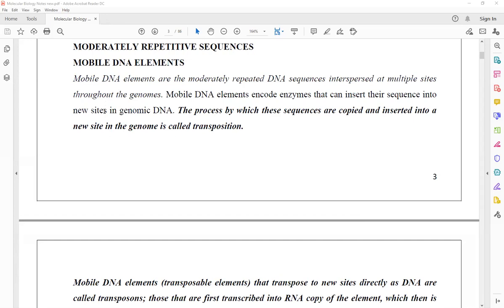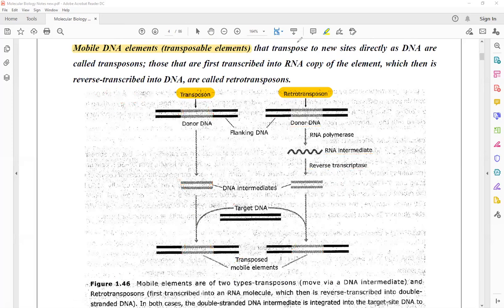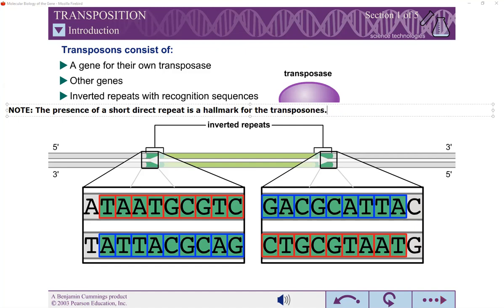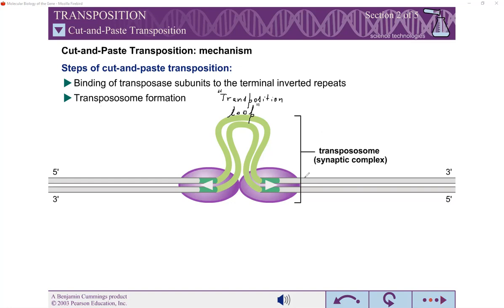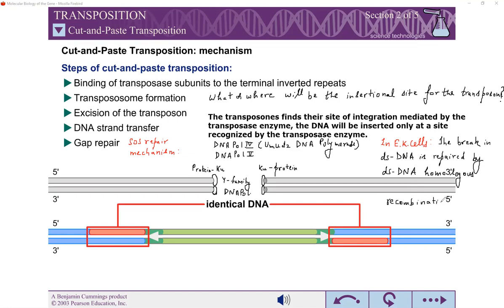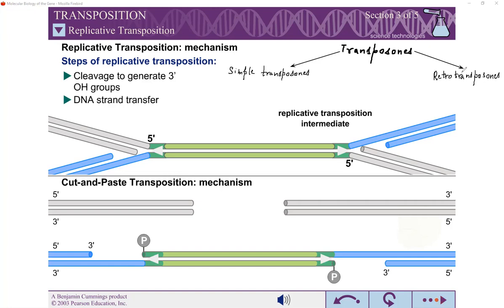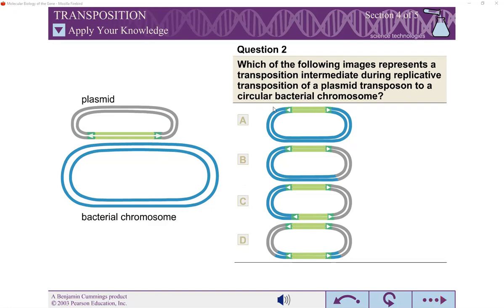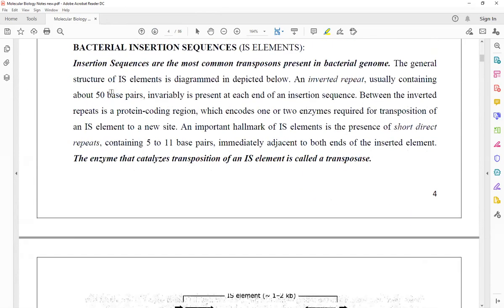# Molecular Biology L2